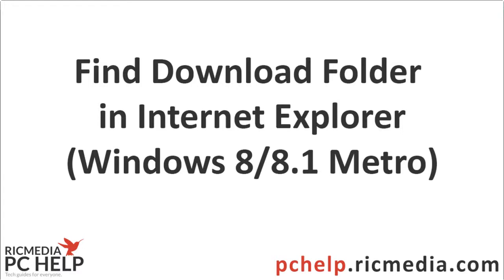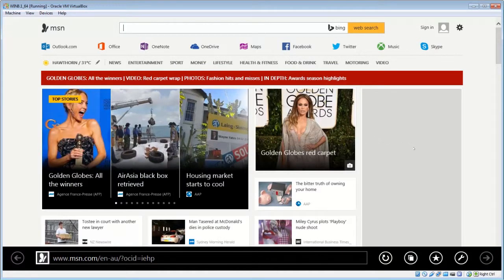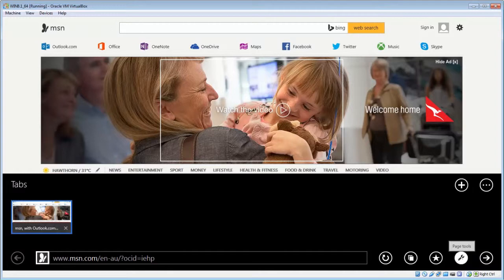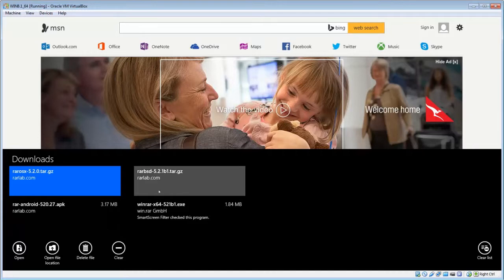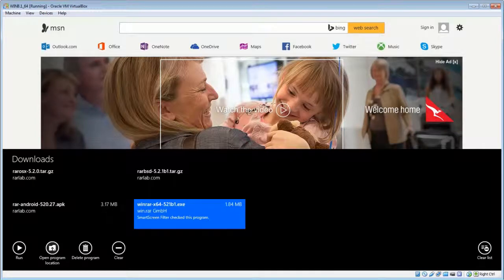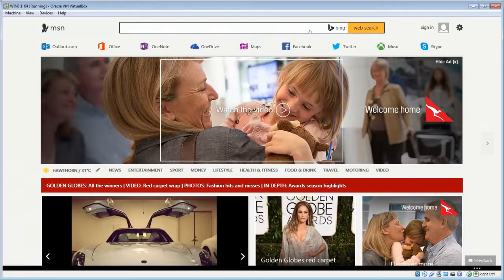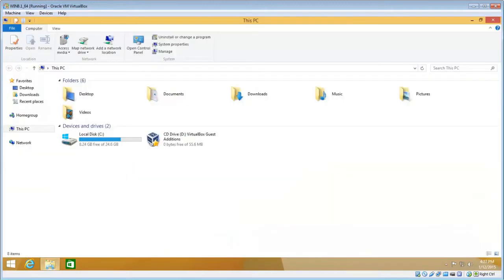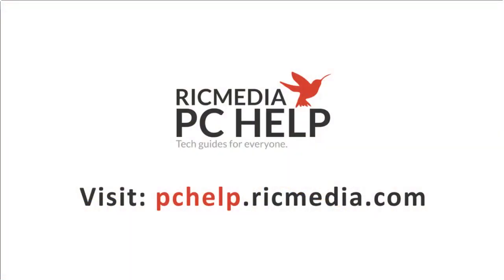Find download folder Internet Explorer on Win8/8.1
If you've ever had trouble finding a file you downloaded an hour ago a week ago or last month, check this guide out. I will show you the easiest way to find lost downloads in Internet Explorer running on Windows 8/8.1.